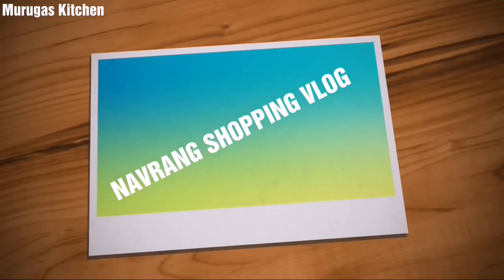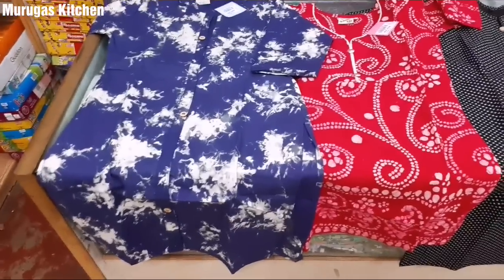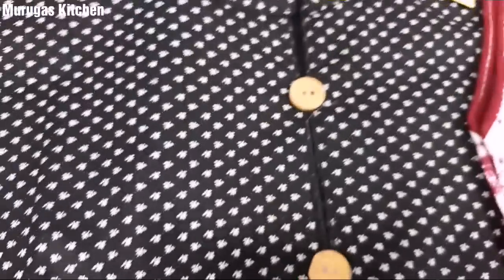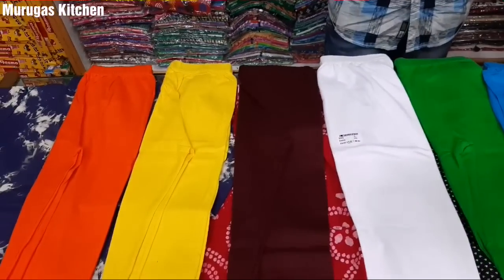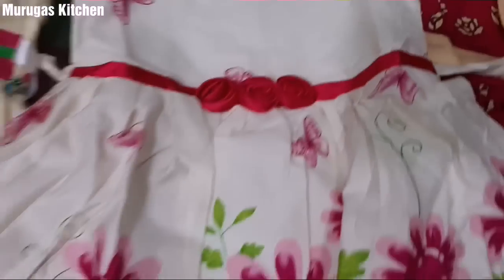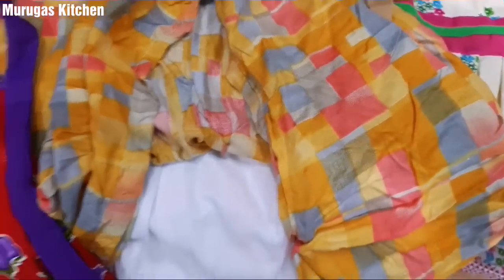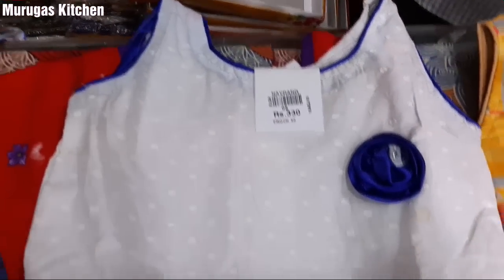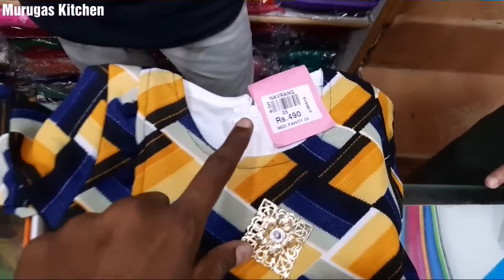பெண் குழந்தைகளுக்கான ஆடைகள் எங்கு வாங்கலாம் // NAVRANG VLOG -2 in tamil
In this video we  are going to see about Girl Kids Cotton dresses  like top, leggings, skirt and fancy dress set.

Shop Address: Navrang
                           35-A
                           Meenakshi Amman temple,
                           East chittirai street,
                           Madurai

Hope u all like this video

With love
Heartyvalli